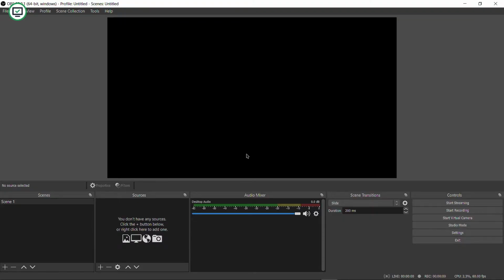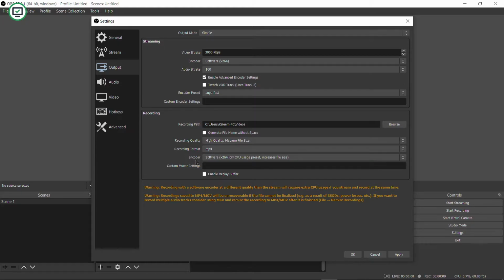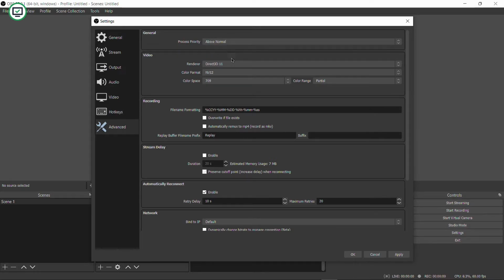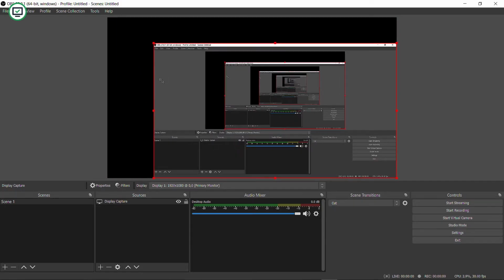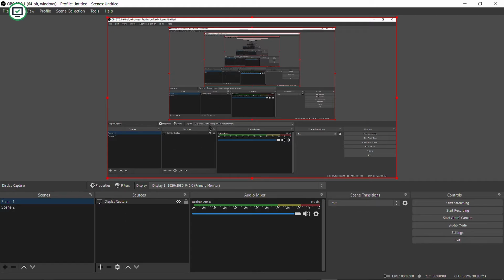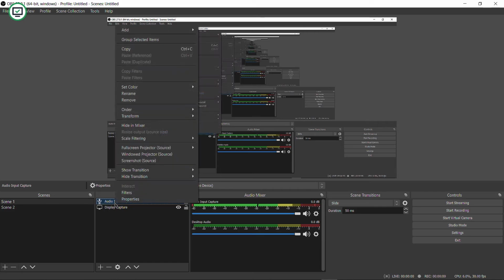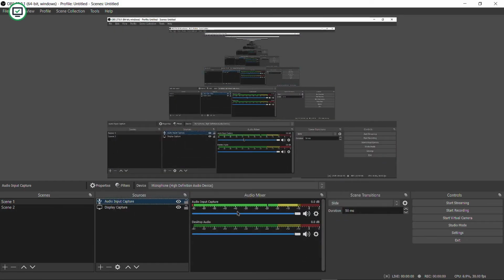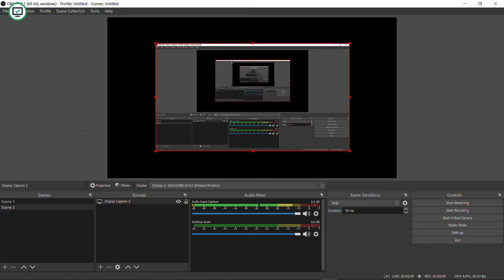How To Record Your Screen And Voice Over In OBS Studio | Complete OBS Guide For Beginners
I'm Your Friend Kaleem Mughal And Today's Video Is Gonna Be About A Complete Guide Of OBS Studio For Beginners. And About Recording Your Screen And Voice Over In OBS Plus Some Tips For Professional Voice And Youtubers Secrets About OBS.

Video Editing:  Adobe Premiere Pro
Photo Editing:  Adobe Photoshop
Recording Software: OBS Studio

how to record your computer screen for free,
how to record your screen windows 10,
how to record screen on windows 7,
how to record screen on laptop,
how to screen record on windows,
how to screen record on windows 10 with audio,
how to record video on pc windows 10,
how to record your screen mac,